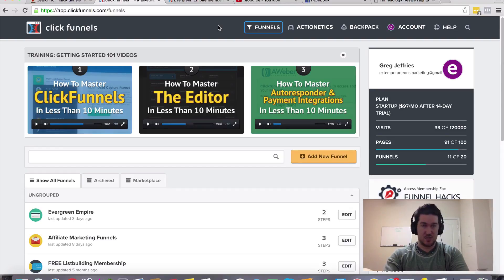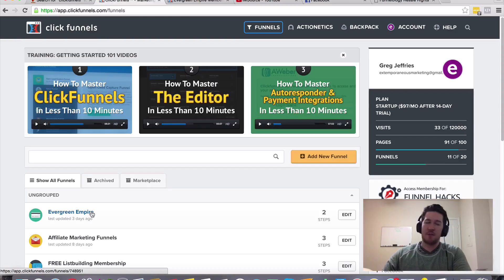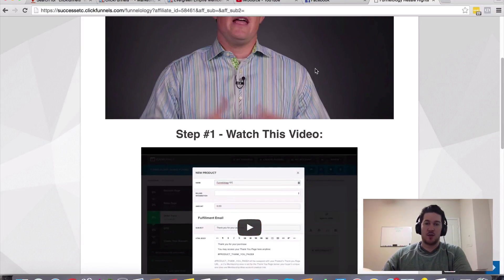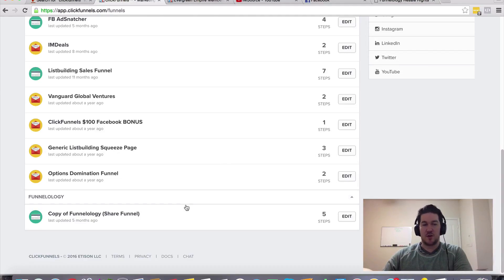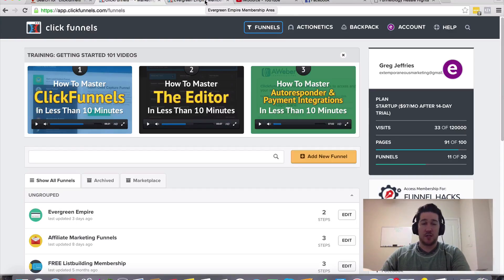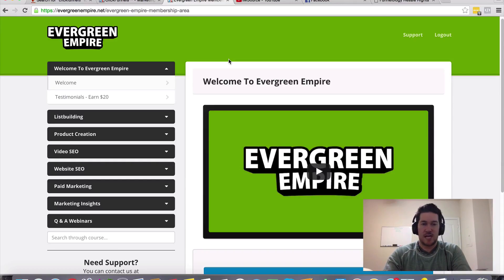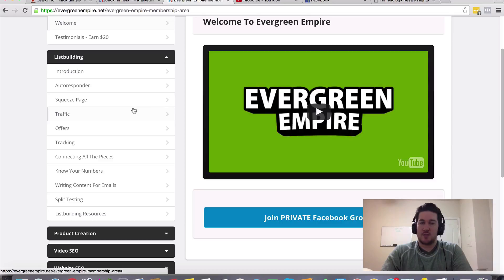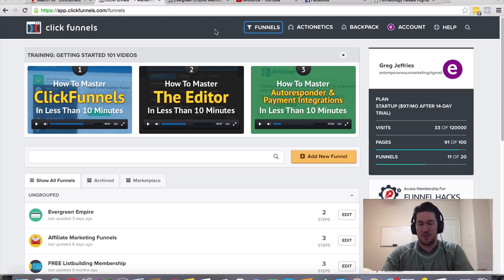How To Get ClickFunnels Completely Done For You